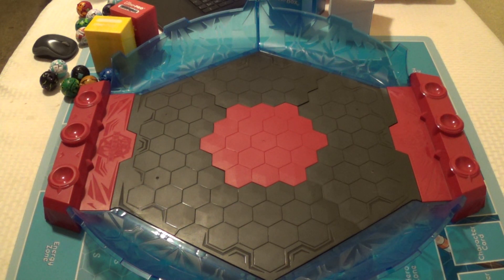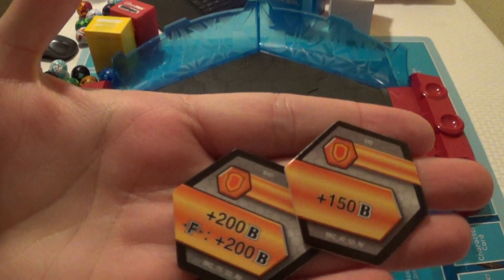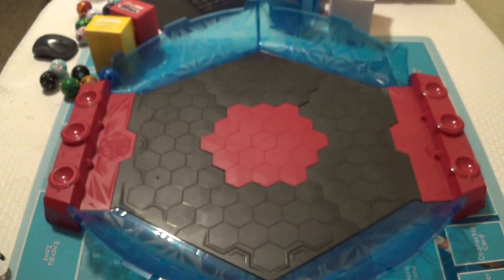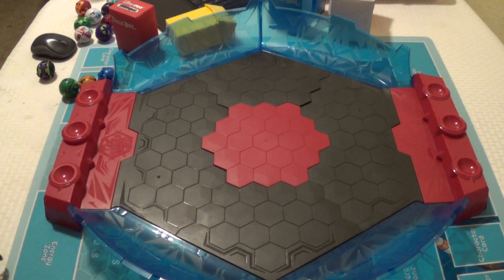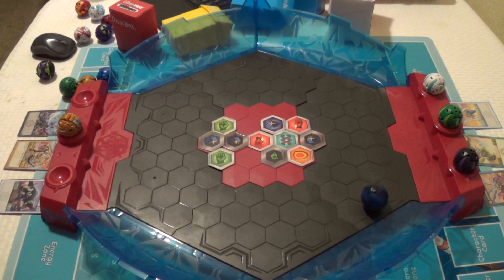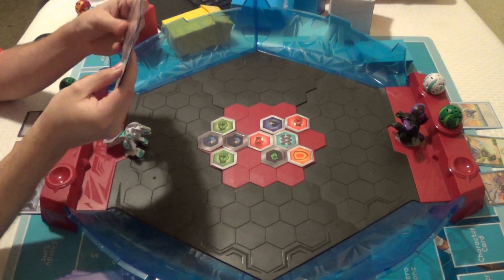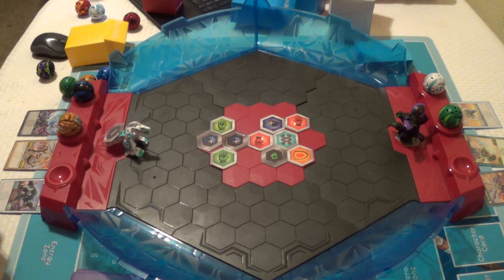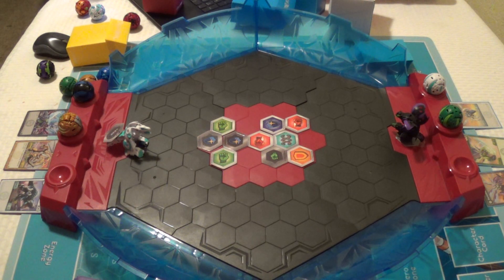Bakugan: Battle League Coliseum "Review"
Last video I made on New Years Eve so this has the worst of the Fireworks in the background XDX